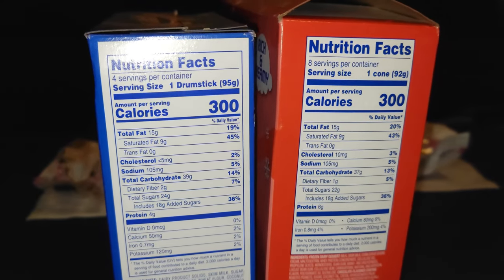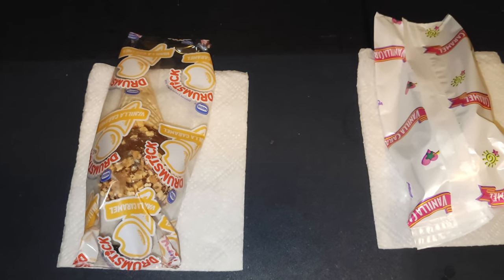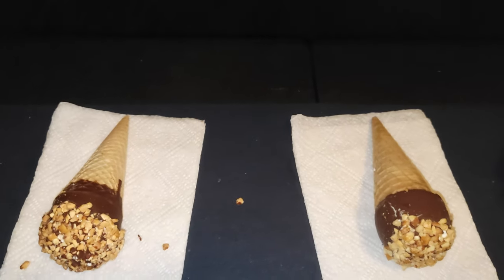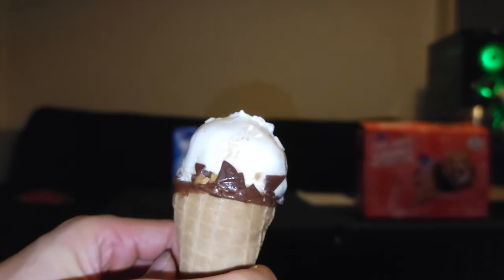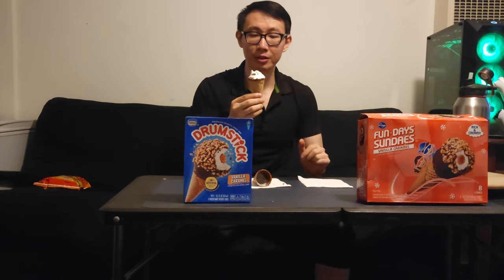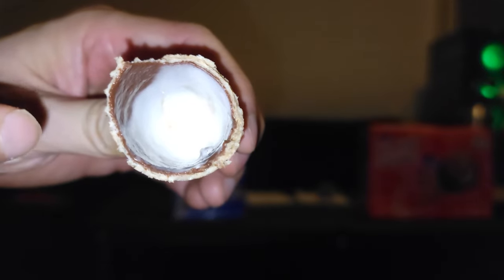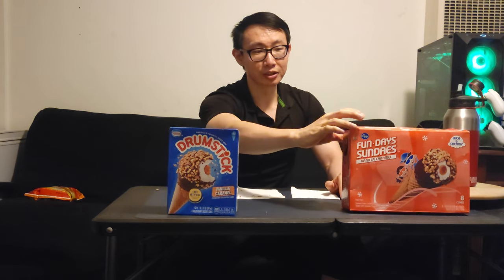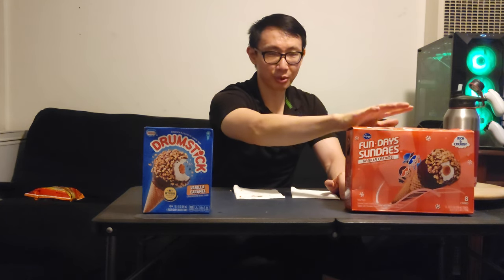Ice Cream Drumstick vs Off brand